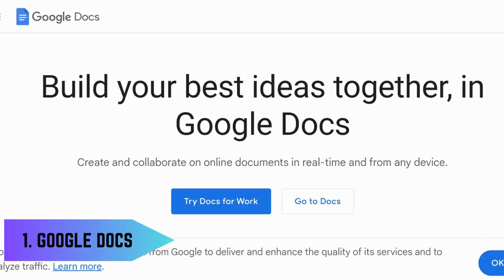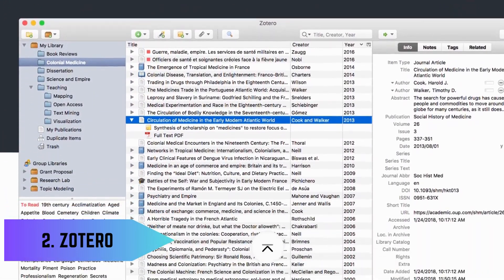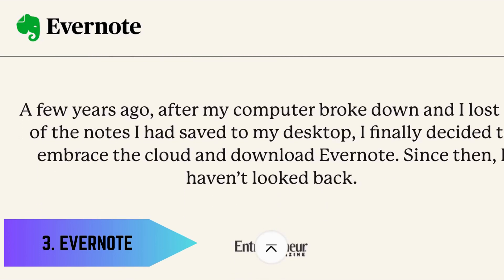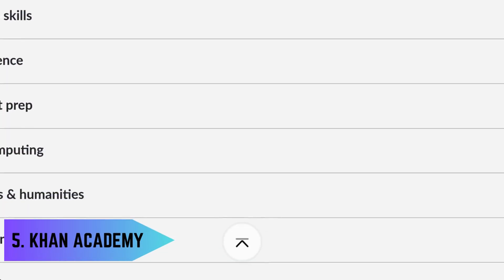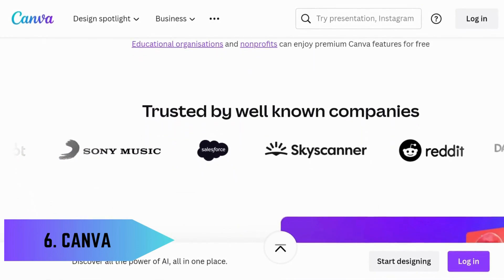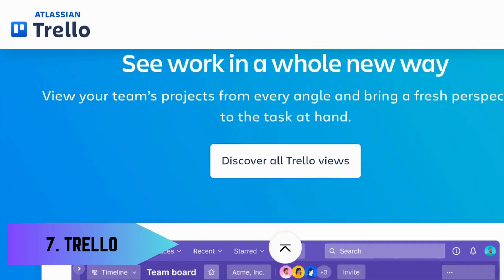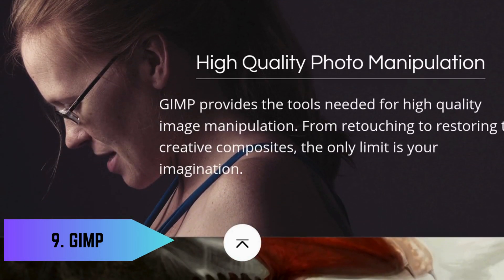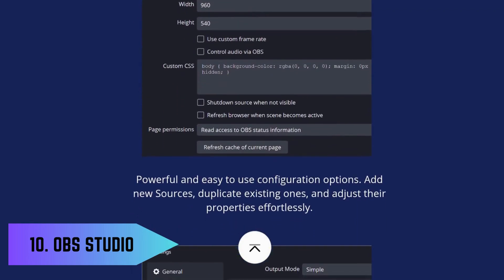Top 10 Free Software for Students in 2024: Boost Your Productivity! Useful websites for students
Unlock your academic potential with our expert guide to the top 10 must-have free software for students in 2024! 🎓💻 Whether you're tackling tough assignments, managing complex projects, or enhancing your learning with the latest digital tools, this video is your ultimate resource. We dive deep into each software, from powerhouse word processors like Google Docs to essential study aids like Khan Academy, revealing how they can transform your study habits and supercharge your productivity. Perfect for high school, college students, and lifelong learners alike, our picks are designed to make your academic journey smoother and more successful.

Video Timestamps:
0:00 Intro
0:26 Google Docs
0:48 Zotero
1:08 Evernote
1:29 Libre Office
1:47 Khan Academy
2:07 Canva
2:26 Trello
2:47 Slack
3:07 Gimp
3:21 OBS

Don't miss out on these game-changing tools! Ready to upgrade your study game? Let's get started!